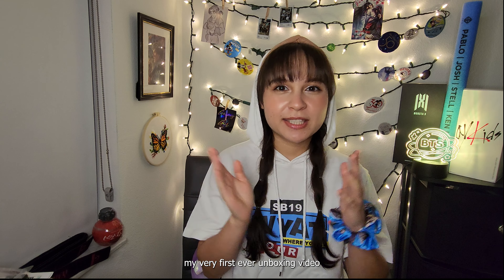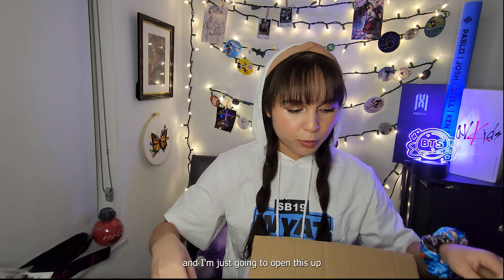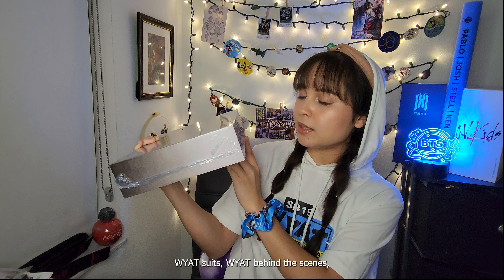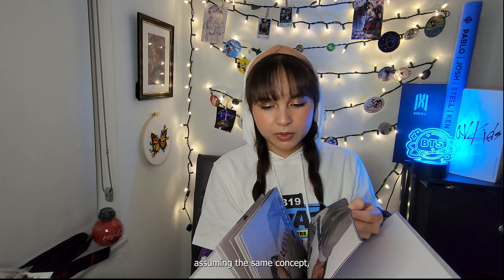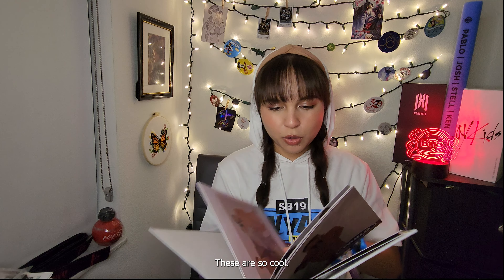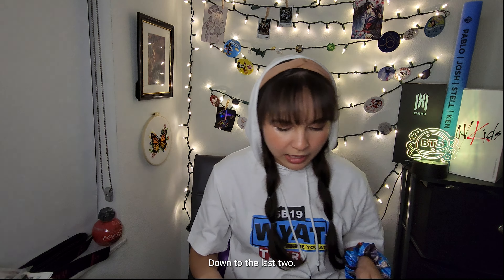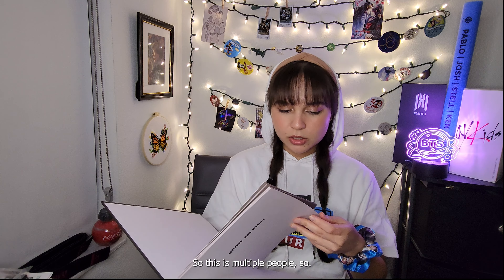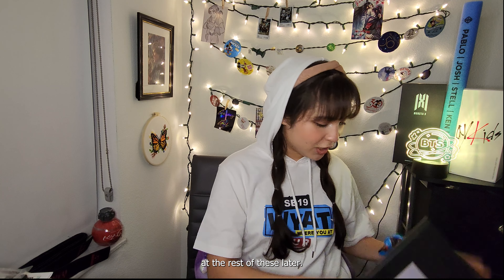Unbox my WYAT photobooks with me! | Stories by Kelly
As I wait impatiently to pre-order the new Pagtatag photobooks, I thought it would be fun to share my first ever unboxing with you all! The quality of these is *chef's kiss*. I'm so proud of 1Z Entertainment and the incredible merch team. I think they singlehandedly got me into buying photobooks lol.